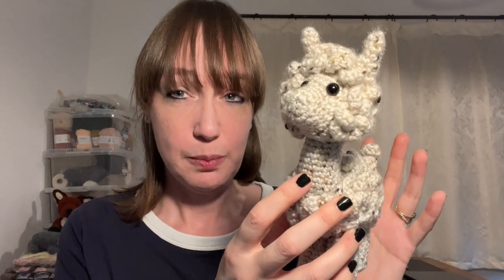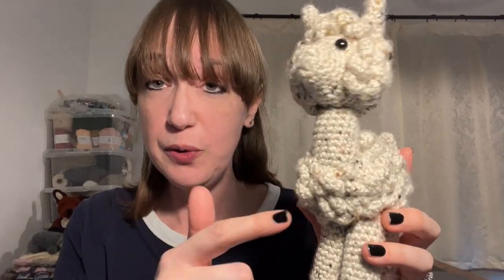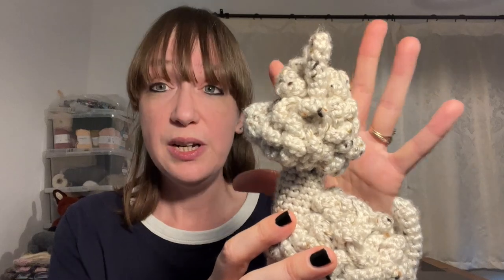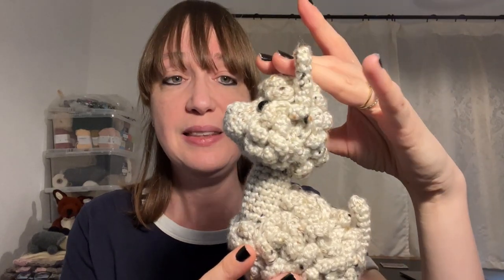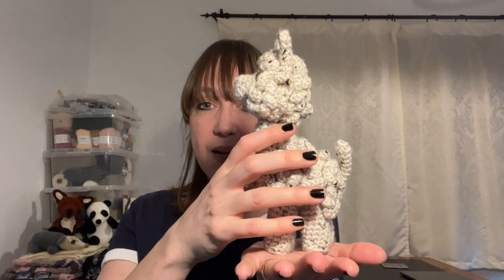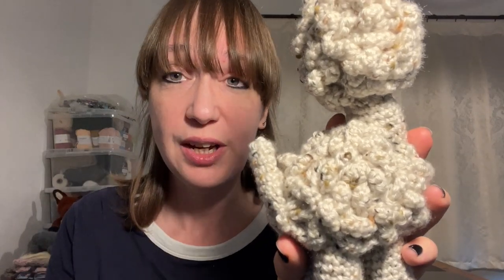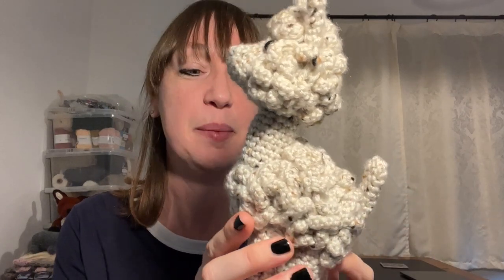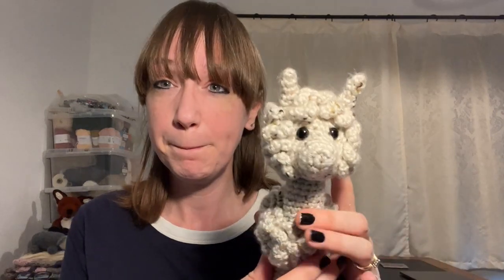Introducing My New Amigurumi Alpaca Crochet Pattern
A quick overview of my new amigurumi alpaca crochet pattern. Diving into the details, inspiration and how I constructed my newest crochet toy design.

Find the full pattern for free on the Lucy Kate Crochet website.